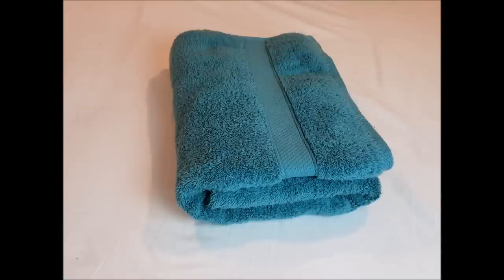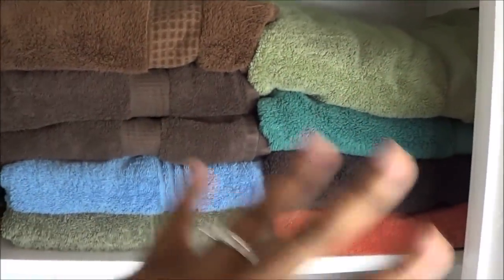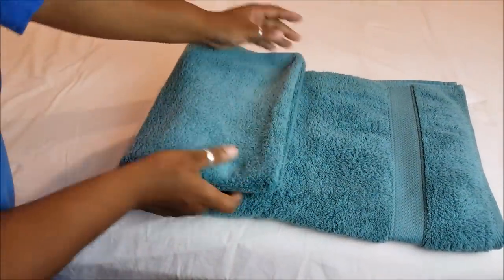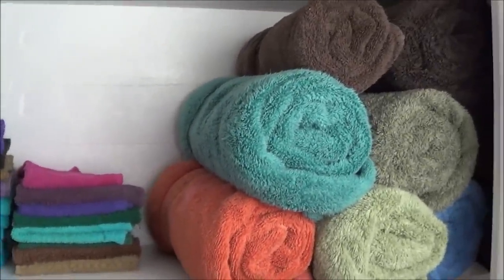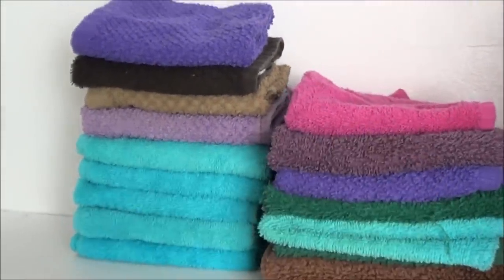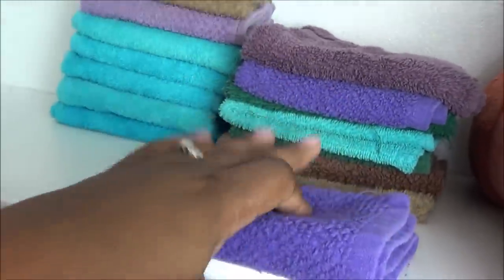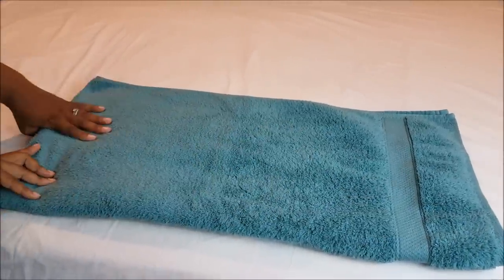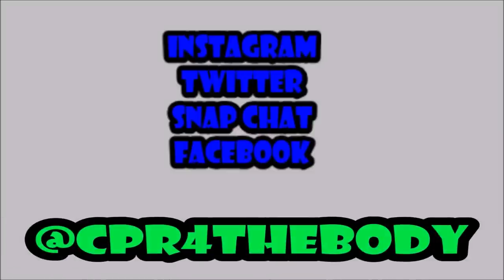How to Fold and Roll Towels(Which Saves Space?) CPR4THEBODY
Which do you like to use in your linen closet? Fold or roll?

How To Save from doing so much laundry.